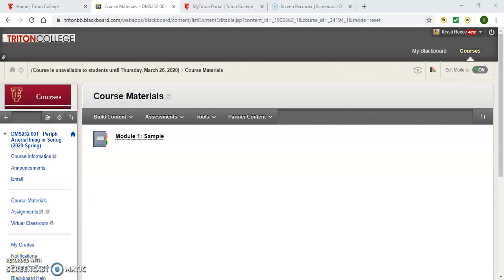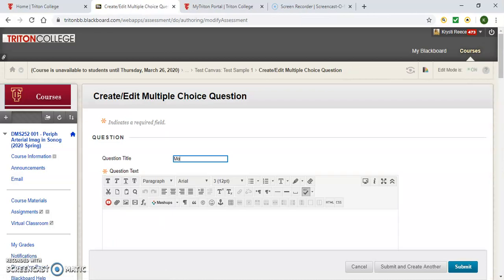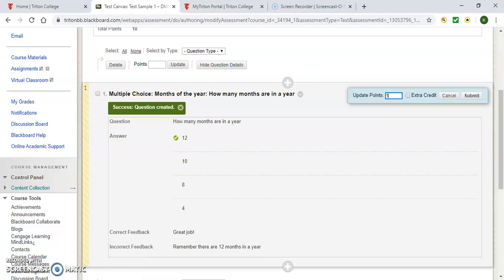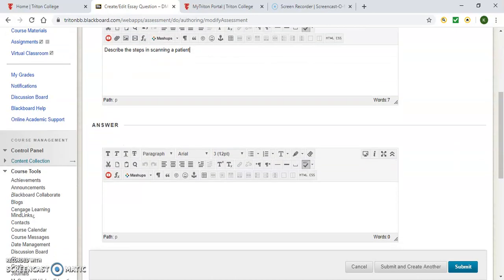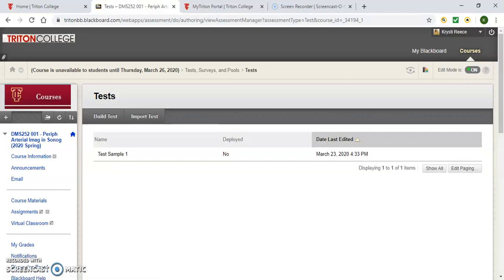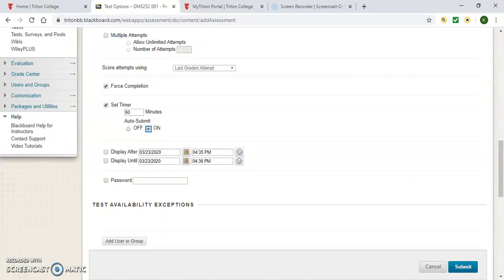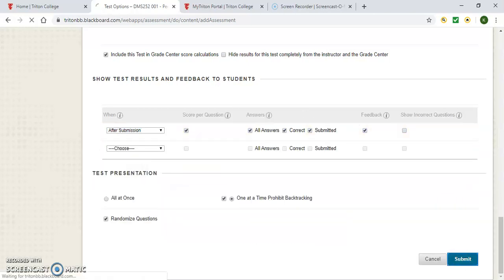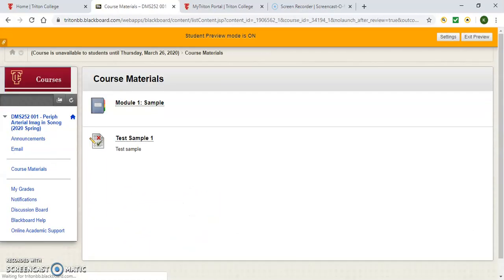CTE Triton: Creating a Test in Blackboard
In this instructional video, Triton faculty Krysti Reece walk us through the process of creating tests in Blackboard